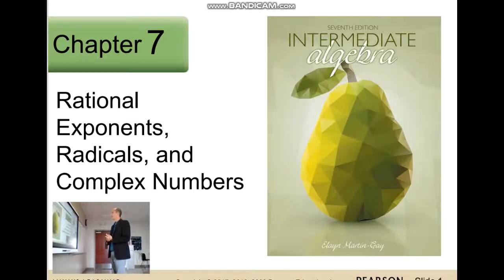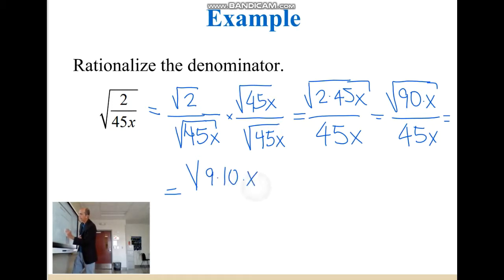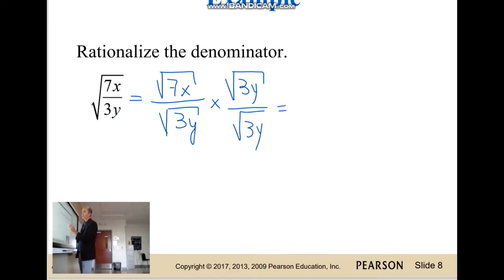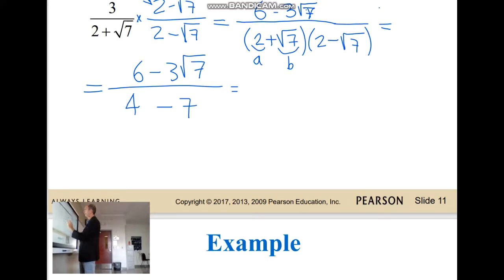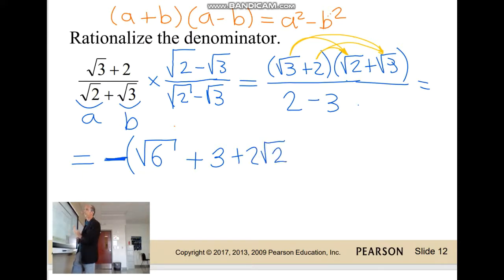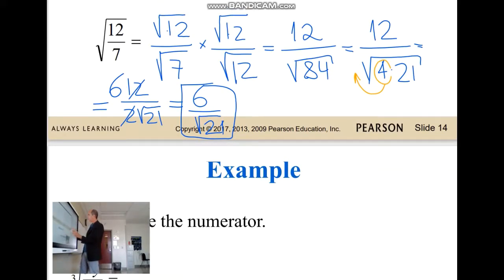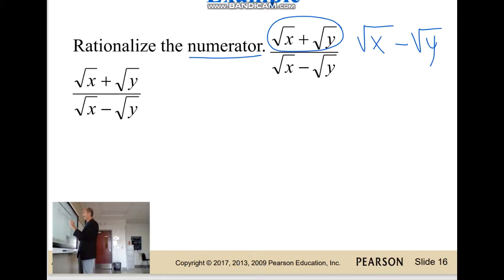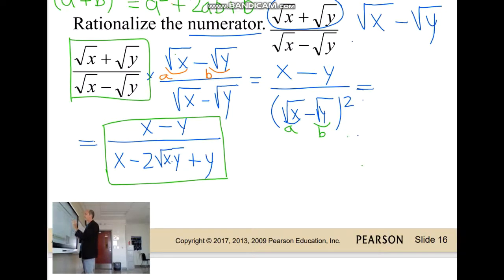MAT 1033C - Section 7.5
Rationalizing Denominators and Numerators of Radical Expressions.